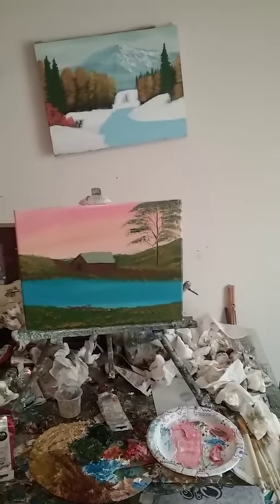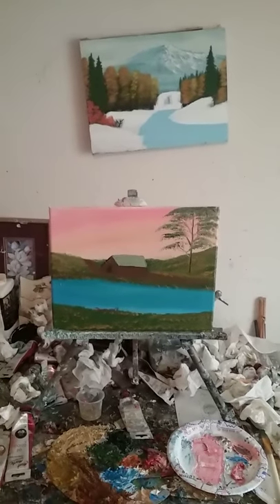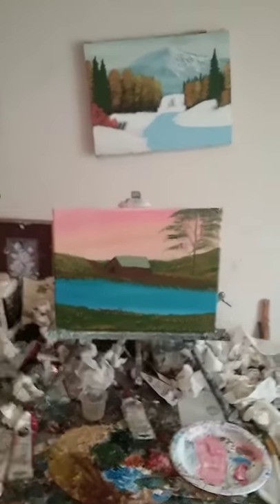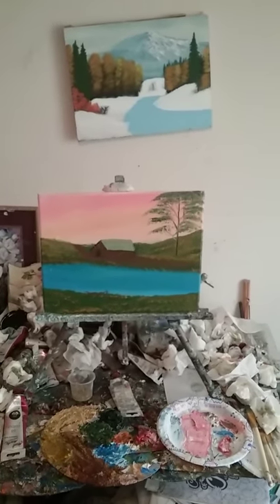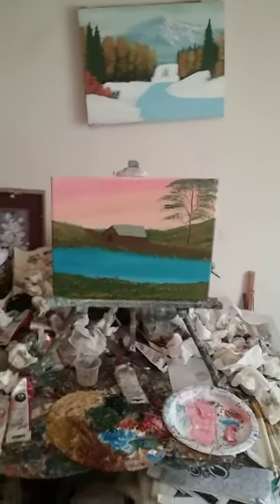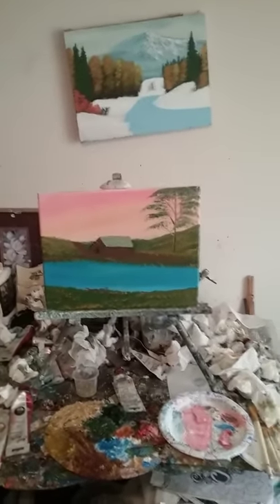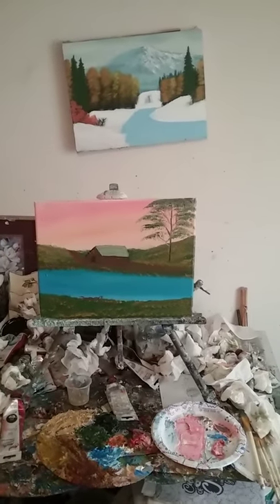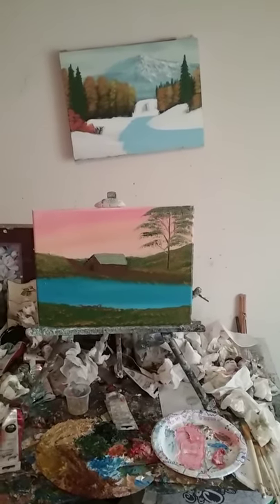Camping in cabin on lake.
i.   have. Years. Experiences. in. Painting.   i. paint. in.  Memory.  Of. My. Mom.   Jion. Mark Rob. Fan club. free